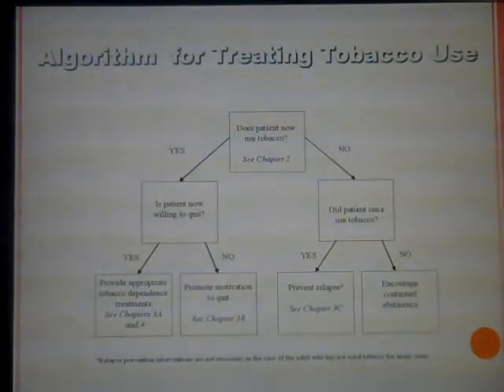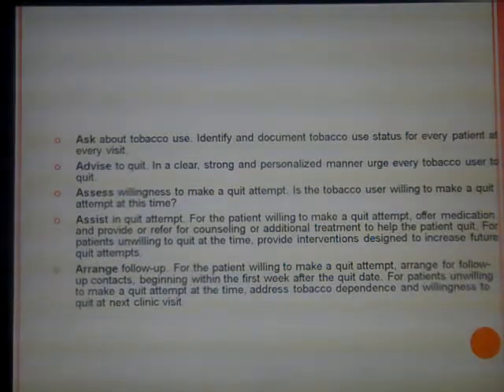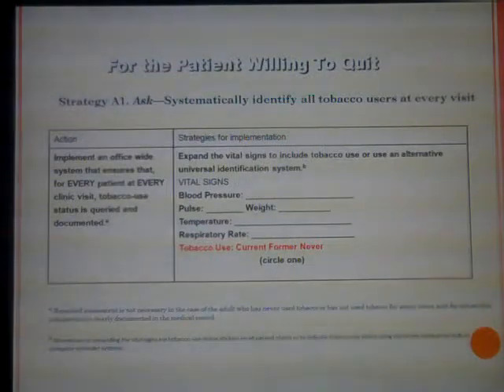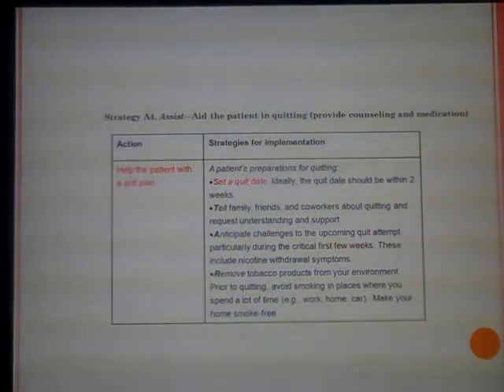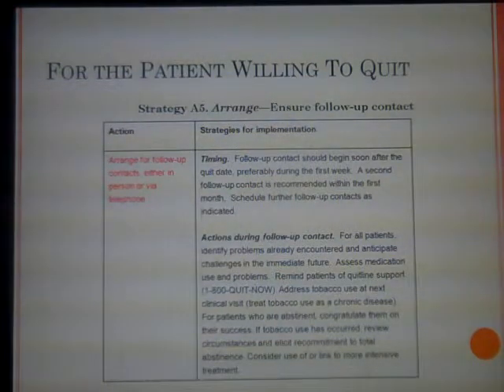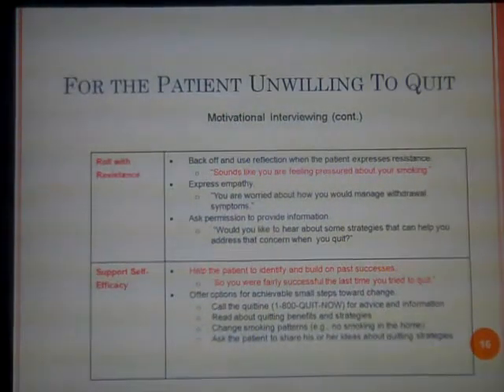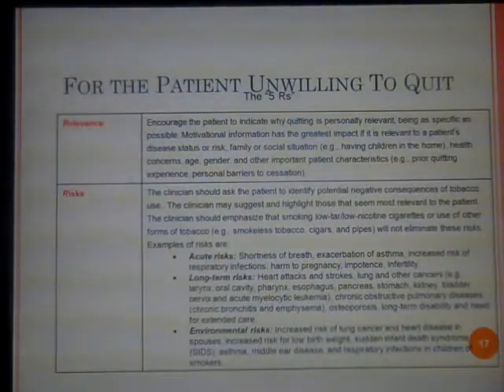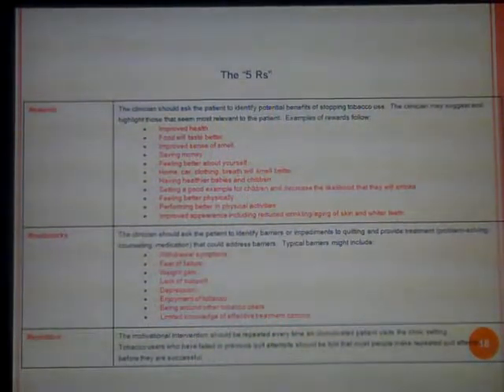Smoking Cessation Part 2 Conceptual Models